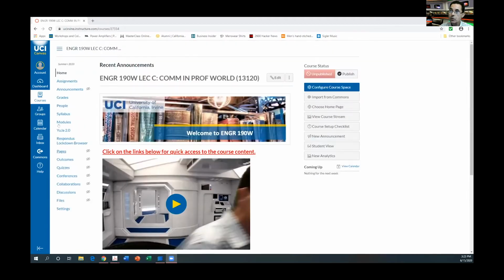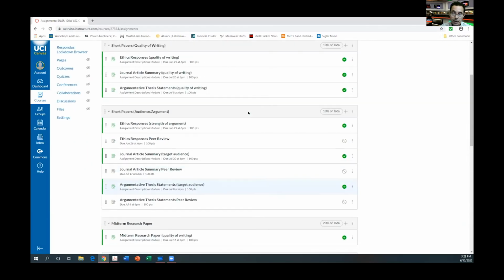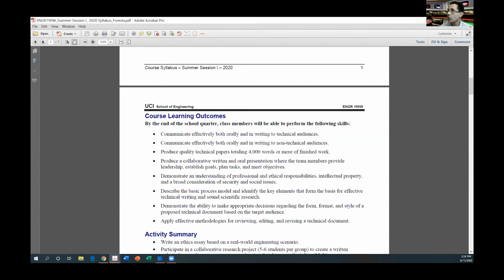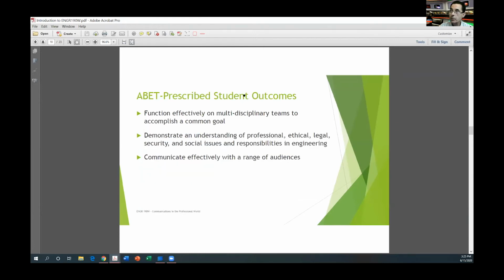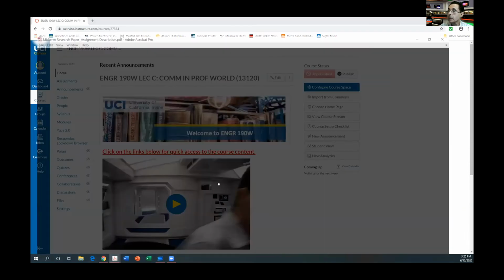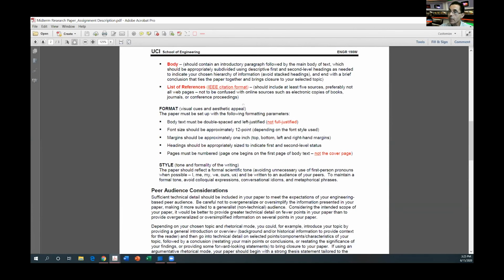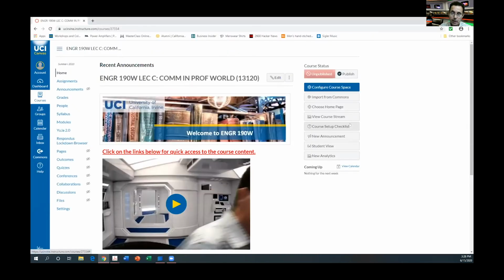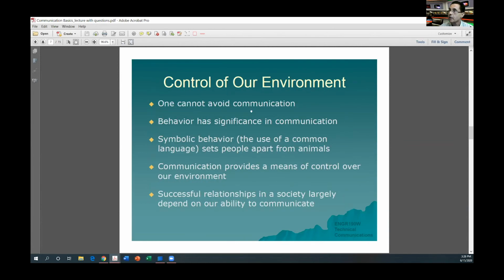Faculty Showcase: Jeff Foresta